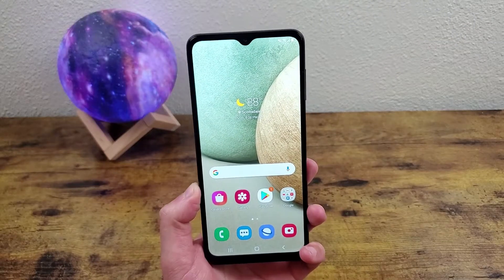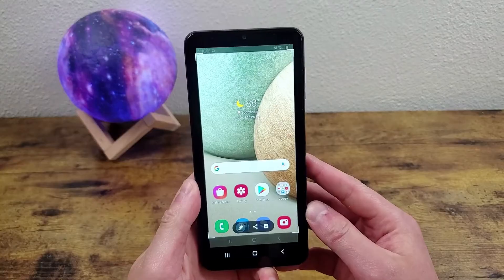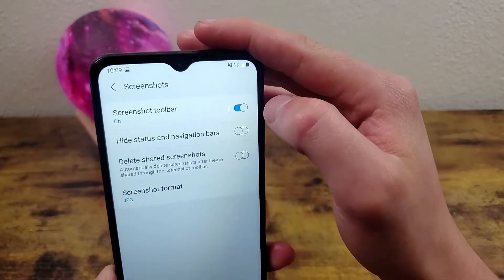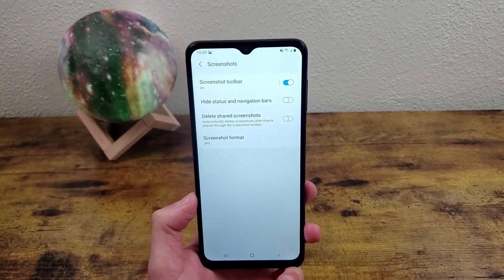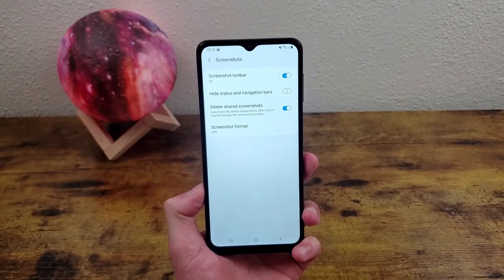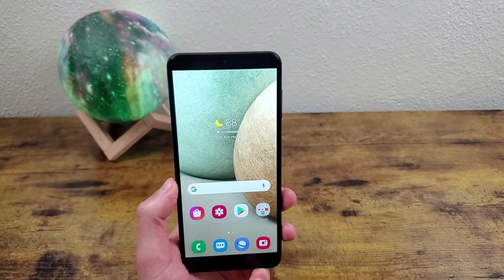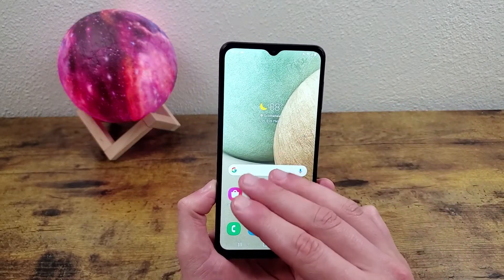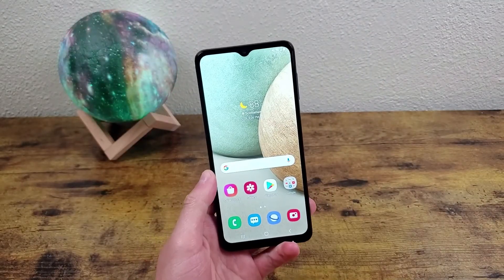Samsung Galaxy A12 - How to Screenshot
Here's a quick tutorial for taking a screenshot with the Samsung Galaxy A12.